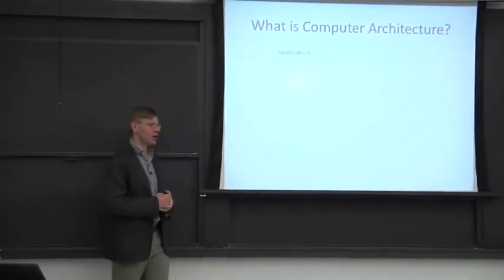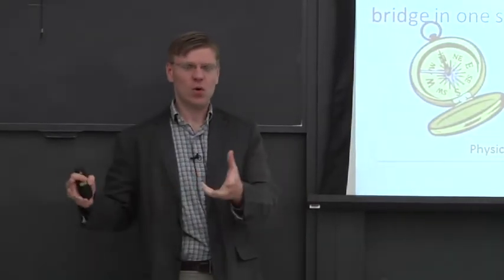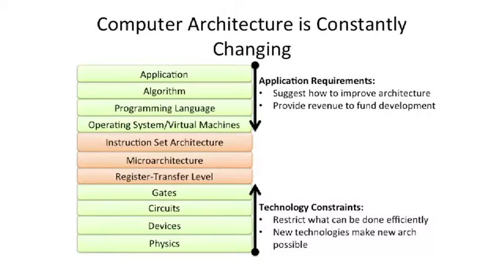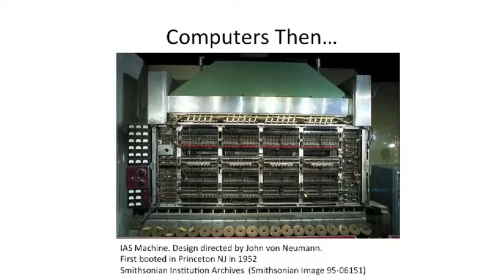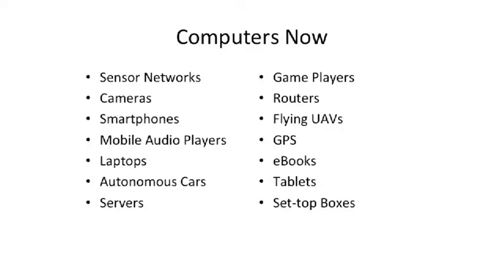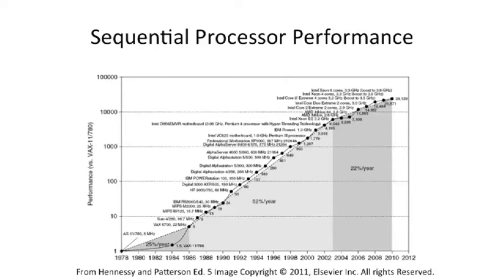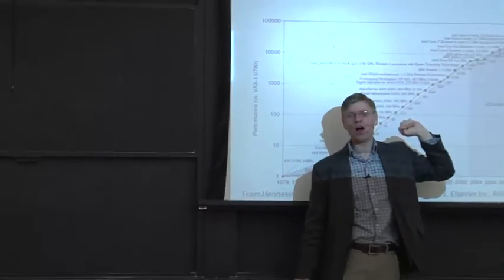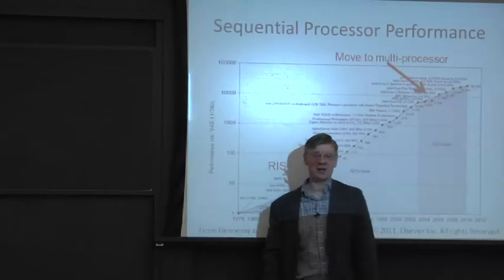What is Computer Architecture